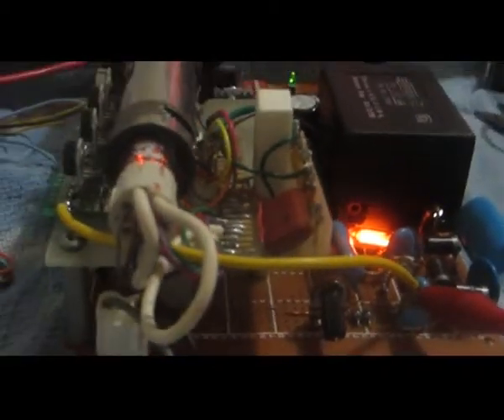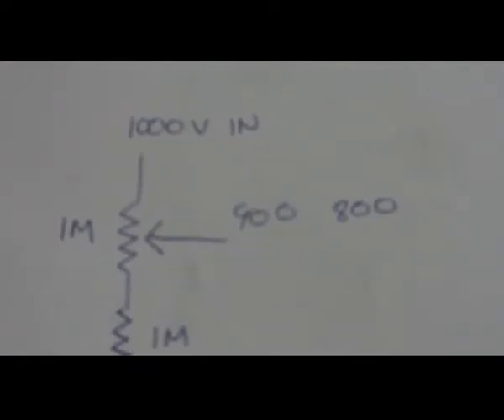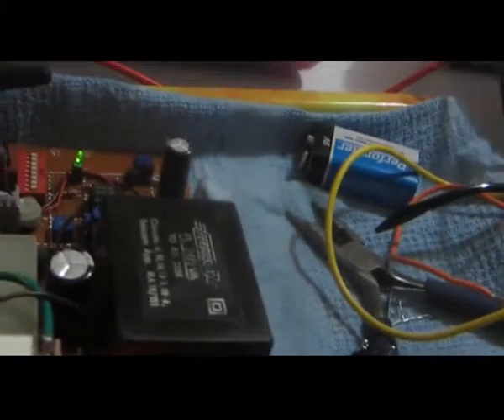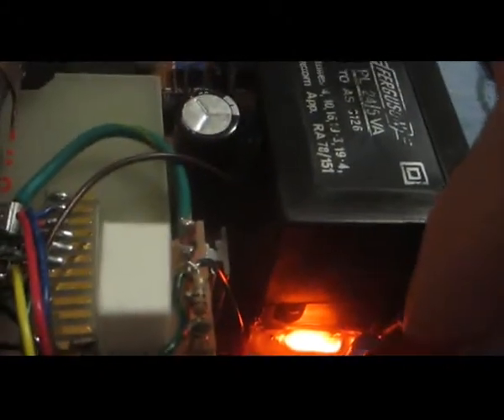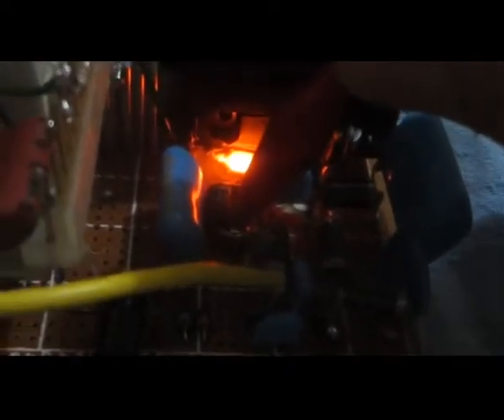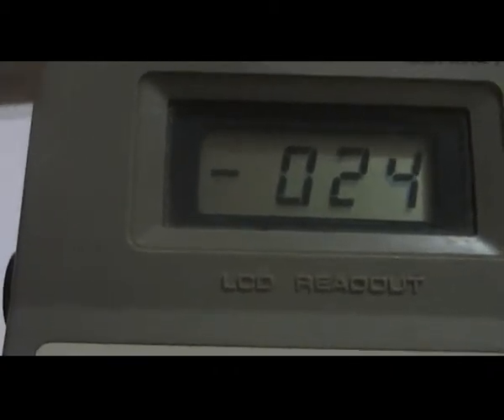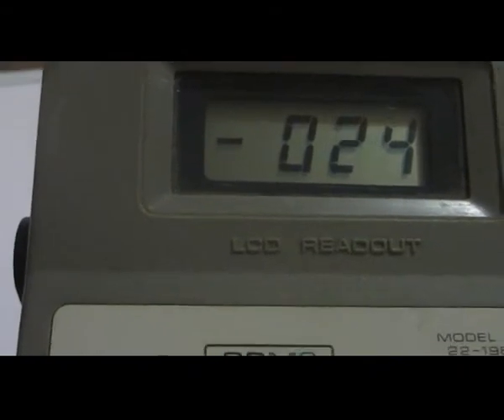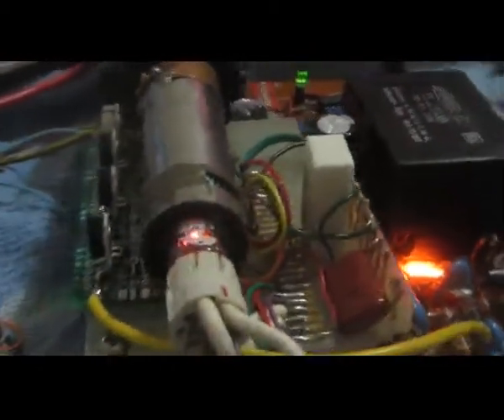I am Newvicon PART 6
Working out today splitting the HV to power the image tube my main problem is and has always been not knowing the correct tube voltages so as i am working this out i am trying to make all needed voltages variable and wide range .
From what i have seen other image tubes run at   i have made this power supply so it can do either end of the voltage range .
The only other 2 newvicons i do have data for run at 700 and 600 volts to the last grid so around there might be a starting point .